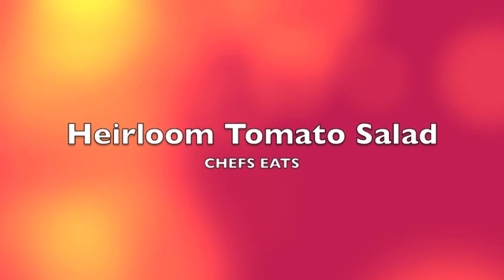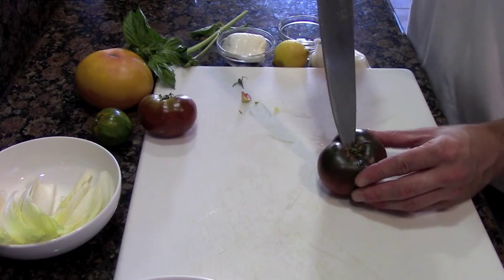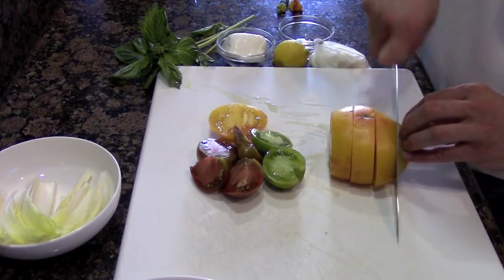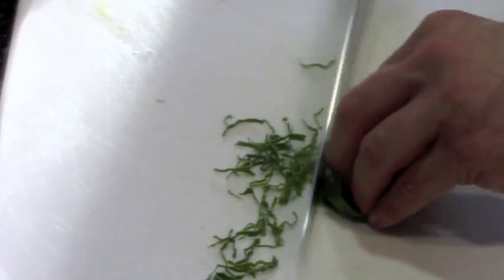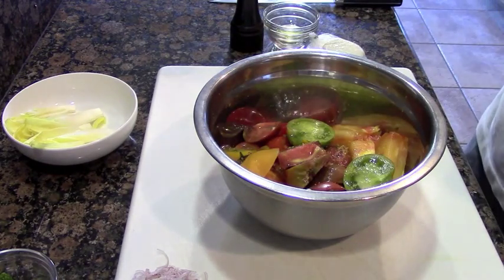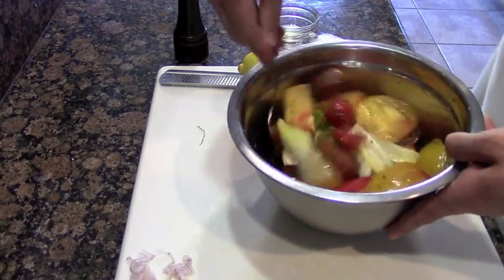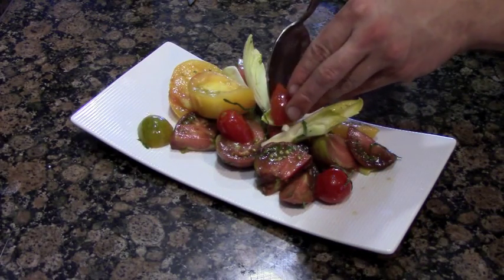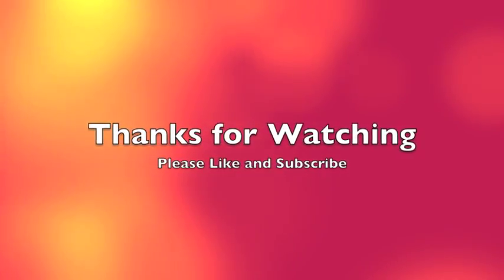Burrata Heirloom Tomato Salad Recipe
A quick demo video showing how easy it is to make a Heirloom Tomato Salad.